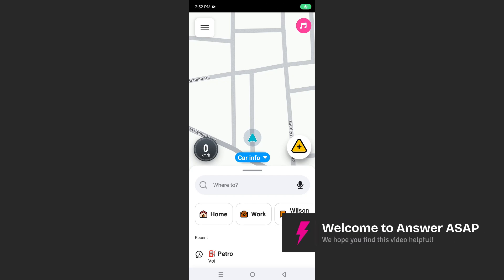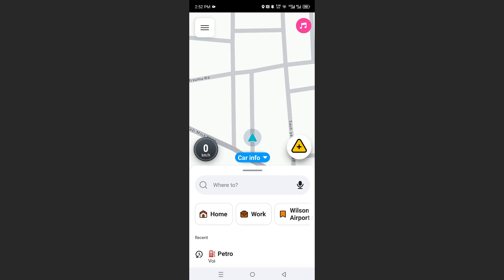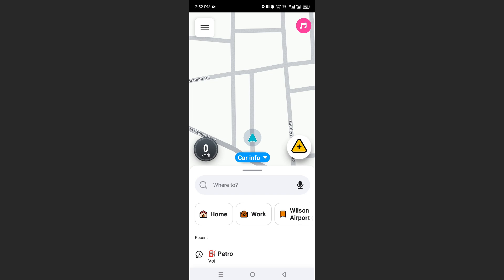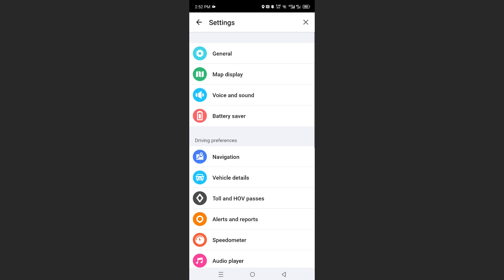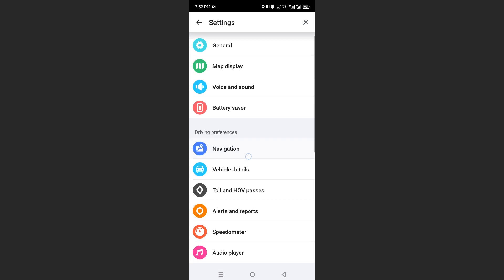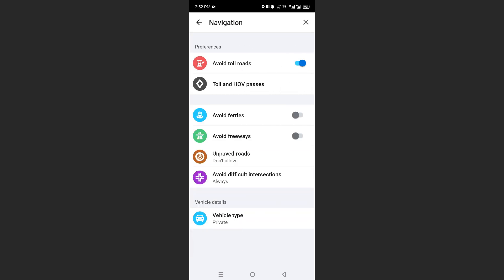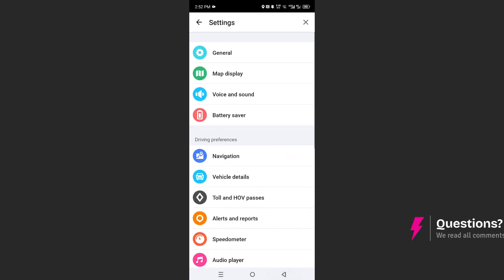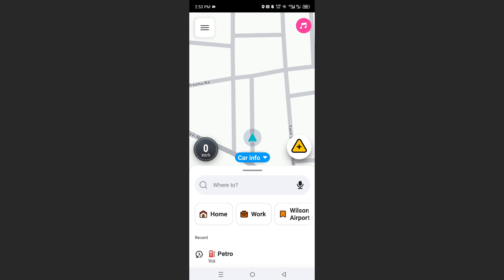How to AVOID Tolls on Waze (Step by Step)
Trying to skip toll roads when using Waze? This step-by-step video shows you how to adjust your Waze settings to avoid tolls on any route. Perfect for saving money and planning smarter journeys, whether you're commuting daily or heading out on a road trip.